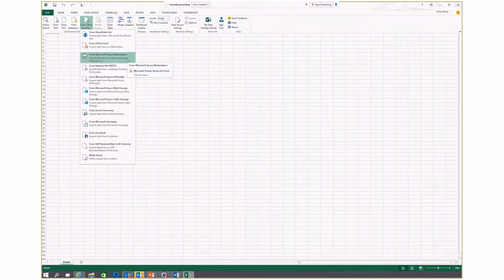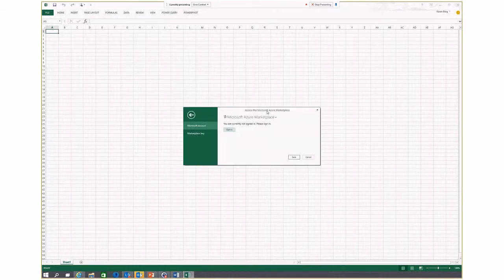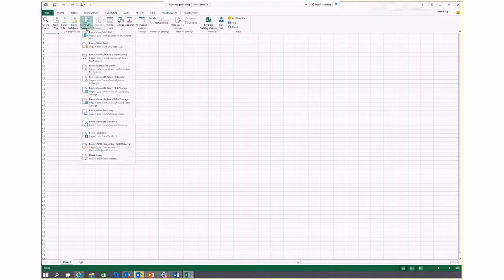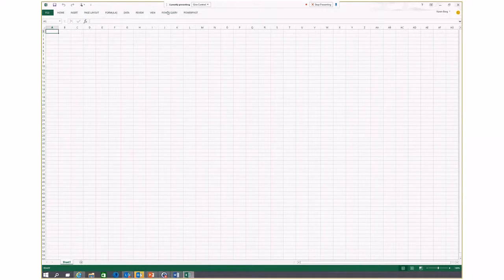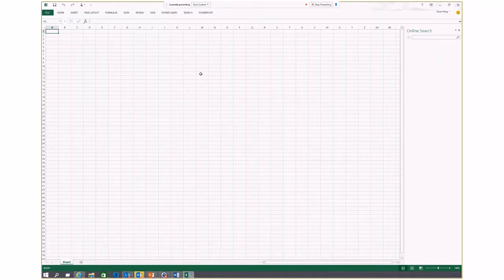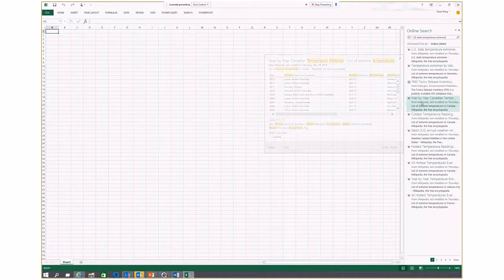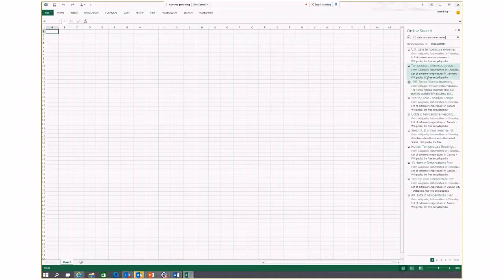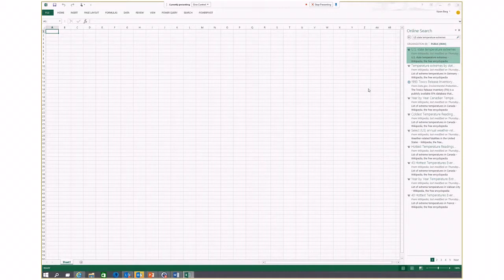3 Steps to Enable Analytics and BI Part 13